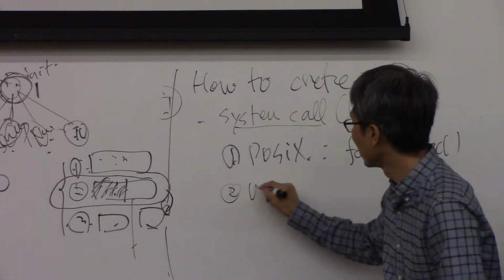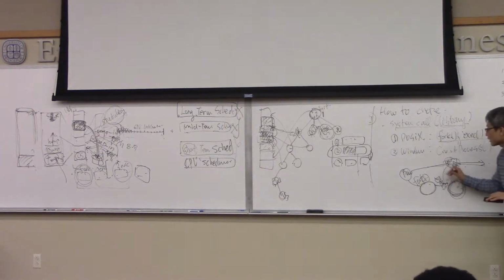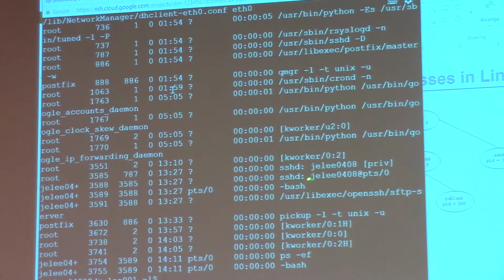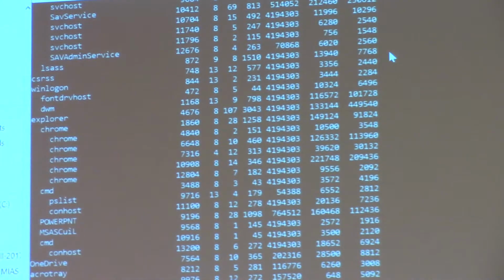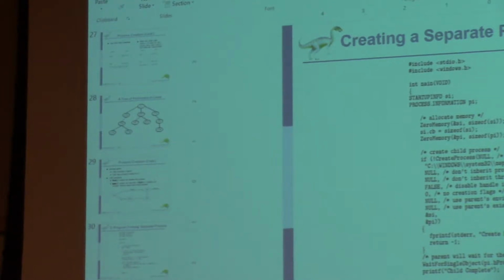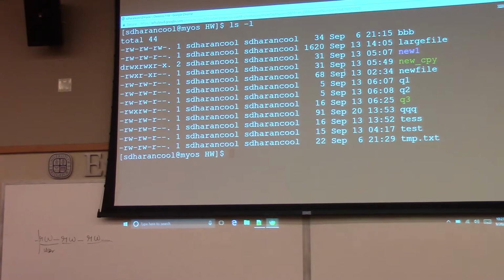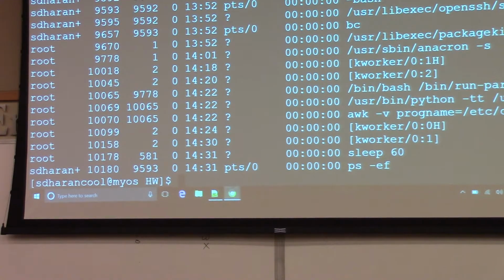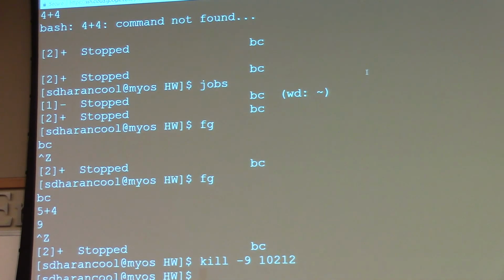CPSC503_Ch3_W4_09_20_2017_02